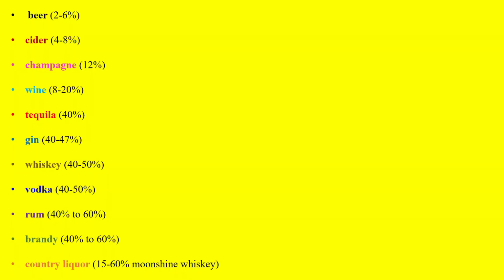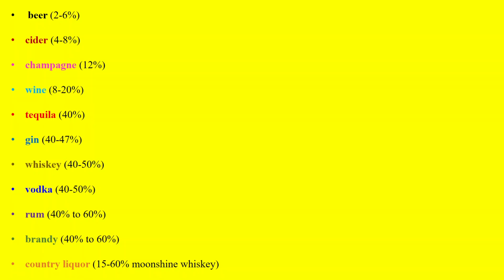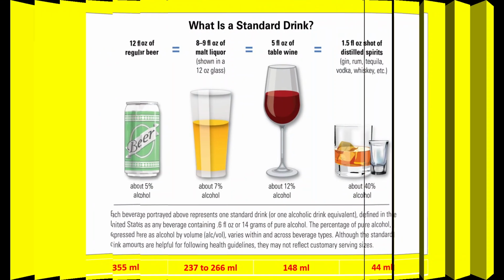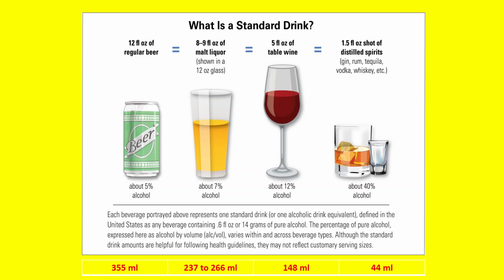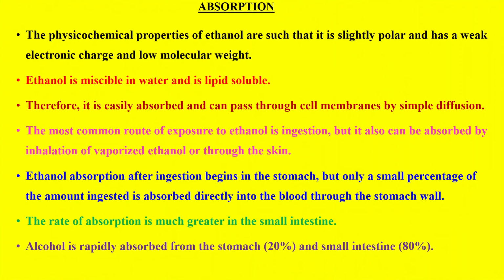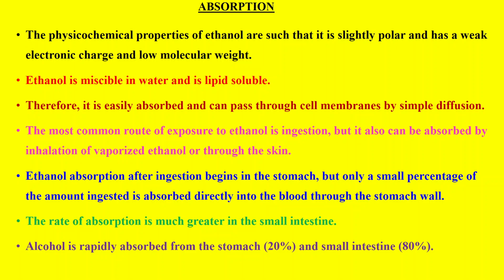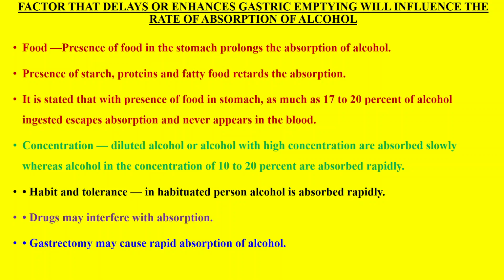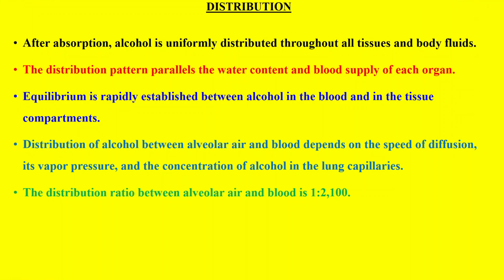1 alcohol introduction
this is part 1 of the 9 lectures series of alcohol regarding its mechanism of action, range of toxicity and medicolegal examination, sample collection and chronic alcoholism